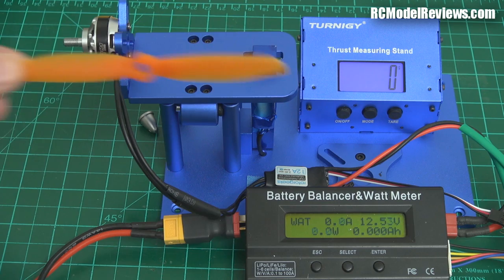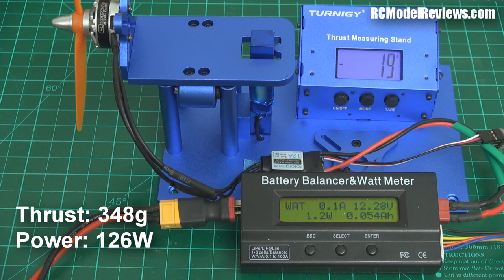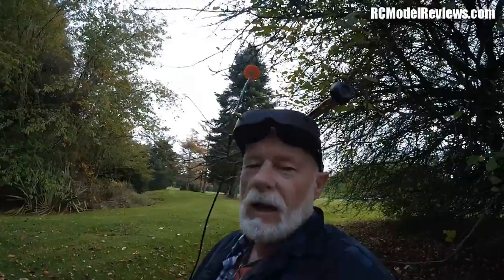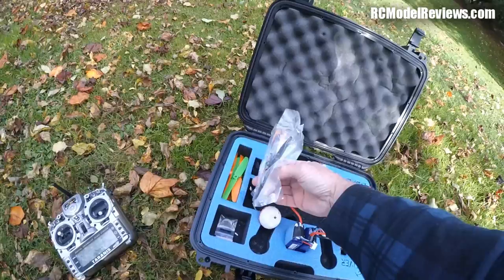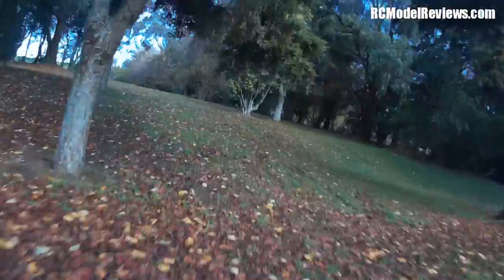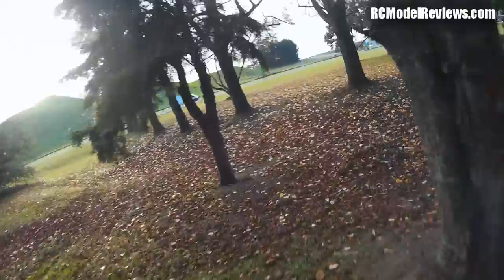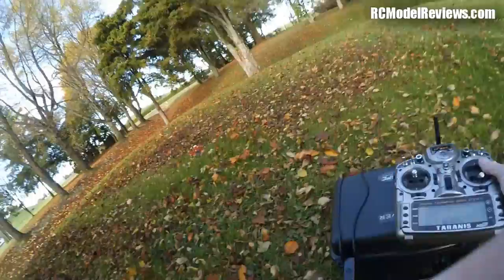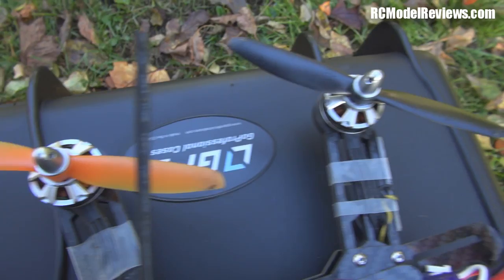Review: Surveilzone 5040 miniquad props (includes crash footage)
If you fly 250-sized FPV mini quadcopters then you are probably used to breaking lots of Gemfan or HQ props when you crash so when Surveilzone claimed they were selling a super-tough propeller, I had to put it to the test.

Yes, these are super-tough propellers but they are not at all efficient, delivering just 2.76g of thrust per watt.  Here are some other prop/motor efficiencies for comparison sake:

GF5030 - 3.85g/Watt  (Quanum 2204/2300 motor, 3S)
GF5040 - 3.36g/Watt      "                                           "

GF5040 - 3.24g/Watt  (1806/2300 motor, 3S)
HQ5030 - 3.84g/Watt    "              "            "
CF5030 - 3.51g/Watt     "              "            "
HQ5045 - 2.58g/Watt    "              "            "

Only the HQ 5x4.5 bullnose prop is less efficient than the Surveilzone 5040 props.

Pro's:
 - yes, they are *very* tough
 - well priced
 - seem well balanced straight out of the packet
 - flexible enough not to transfer excessive stress to the motors
Con's:
 - not very efficient, fewer grams of thrust per watt than the GF5040
 - colors are a bit dull (I like em bright!)
 - you will probably have to re-tune your quad to restore its handling
 - appear to cavitate a little in hard turns

Bottom line:
If you're crashing regularly and aren't concerned with maximum speed or punch-out, these props could save you fortune in cash terms and hours of time wasted with a spanner.

They're a thumbs-up from me.